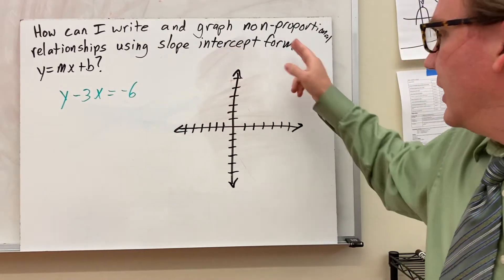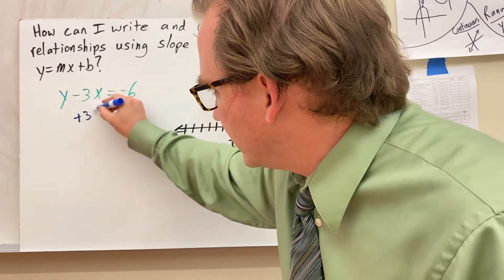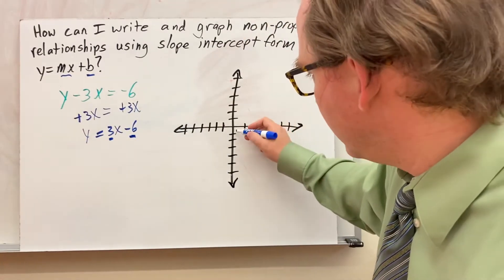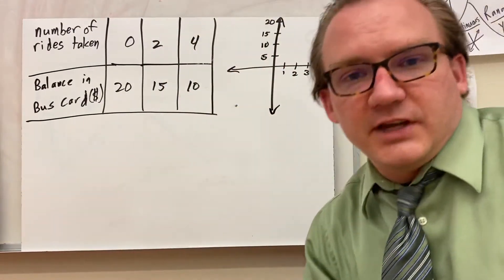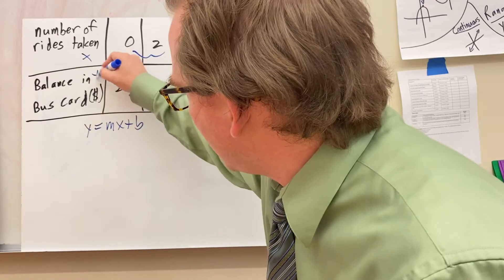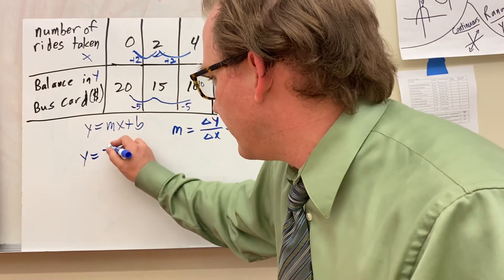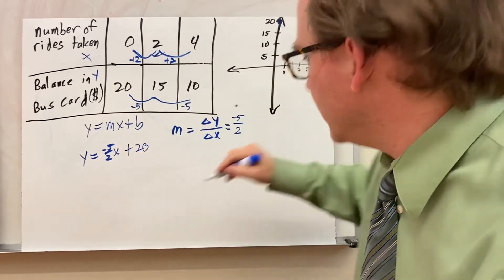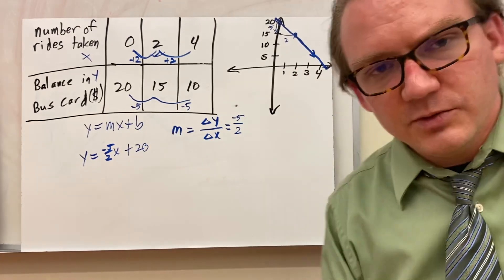Non-Proportional Relationships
8.EE.B.6, 8.F.B.4